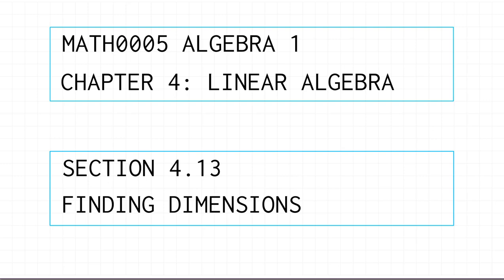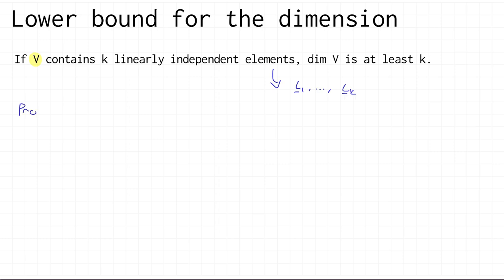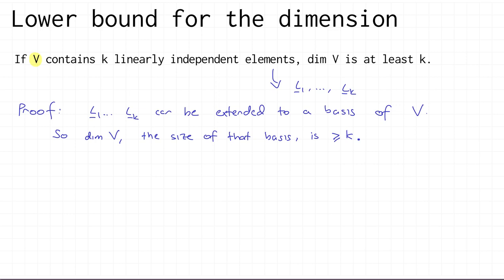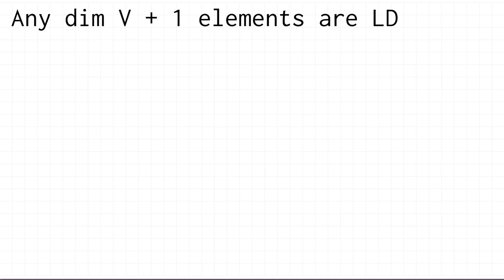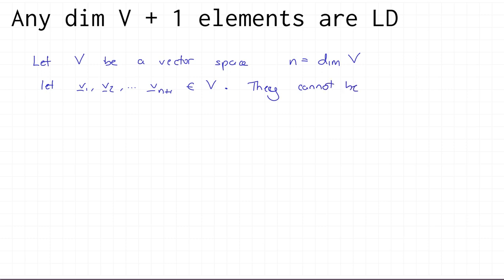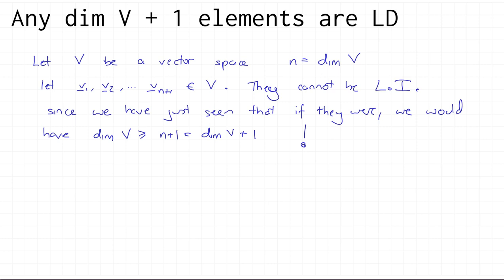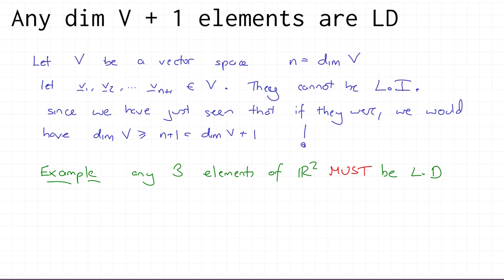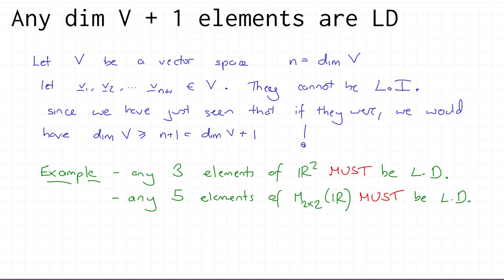4.13a finding dimensions